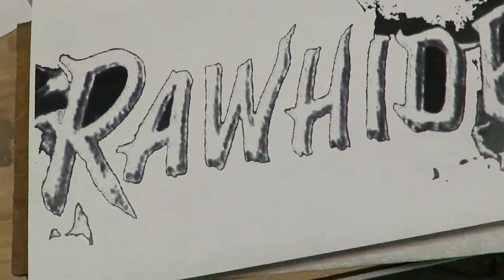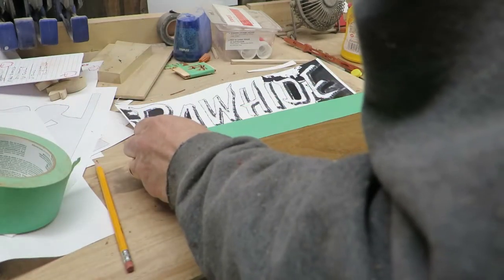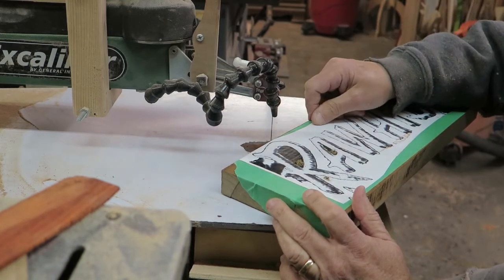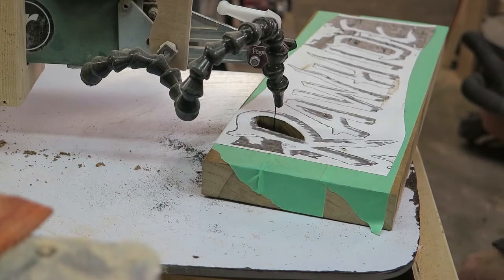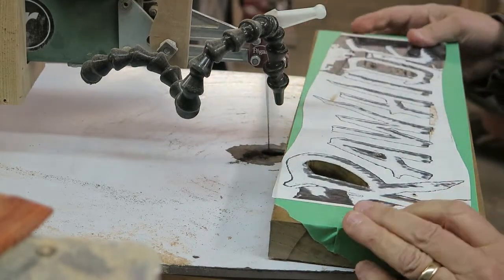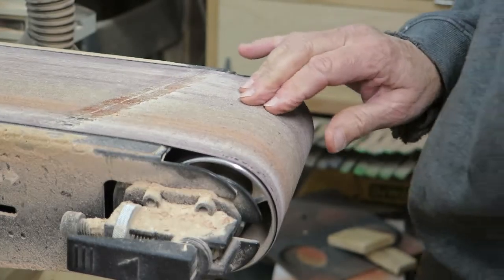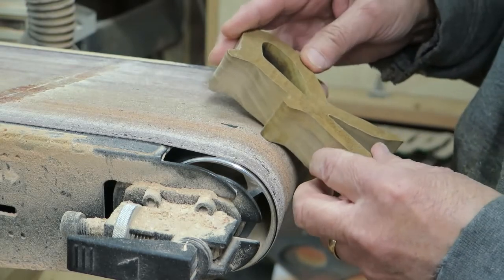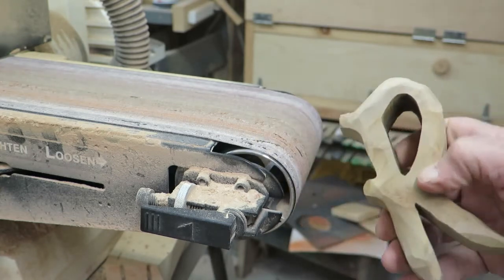Making Rawhide Sign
Today we are going to make a rustic RAWHIDE sign using the scroll saw and sanders to sculpt the letters.

If you would like to try more of my scroll saw patterns, check out my Etsy pattern